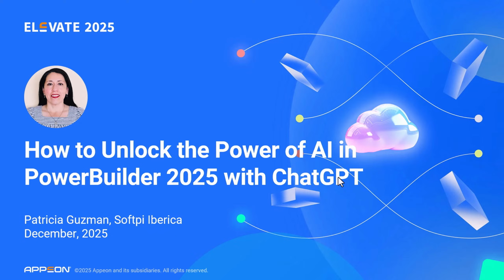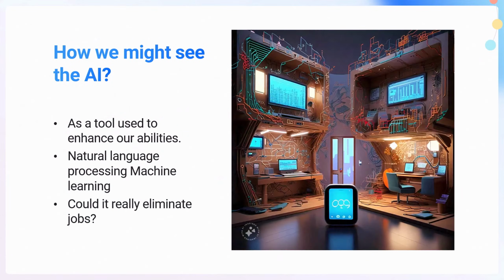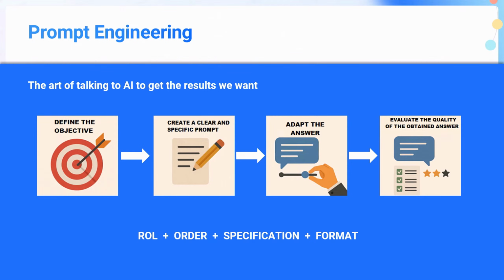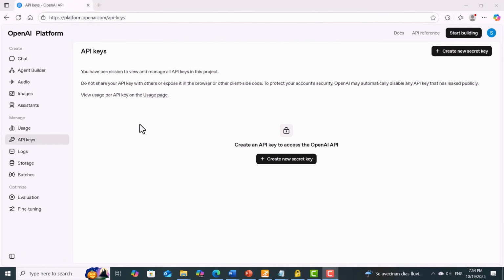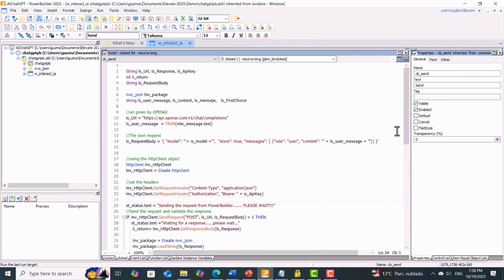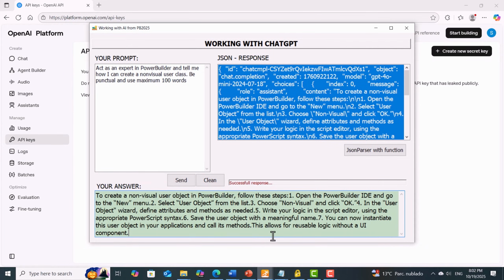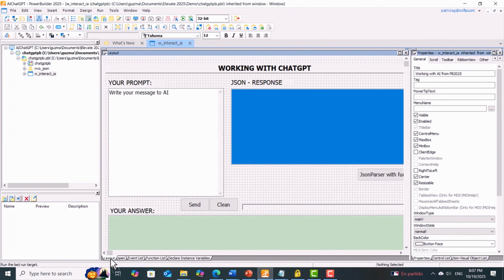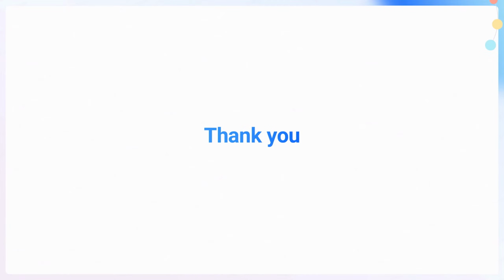How to Unlock the Power of AI in PowerBuilder 2025 with ChatGPT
Learn how PowerBuilder 2025 developers can integrate ChatGPT to bring the power of conversational AI into enterprise applications. Topics covered include how to call ChatGPT directly from PowerBuilder using its native HTTPClient object; handling the retrieved data in JSON and processing it within PowerBuilder for practical use in applications.